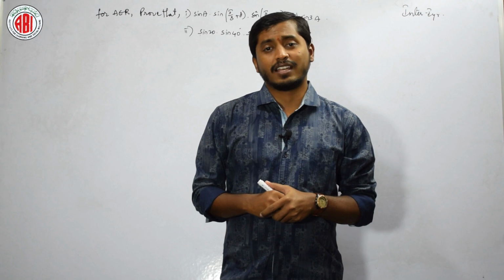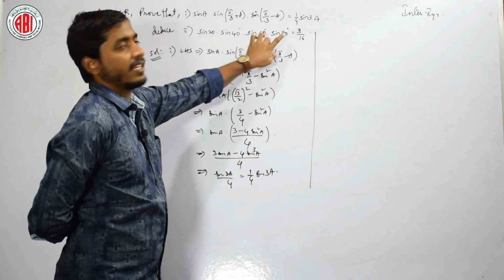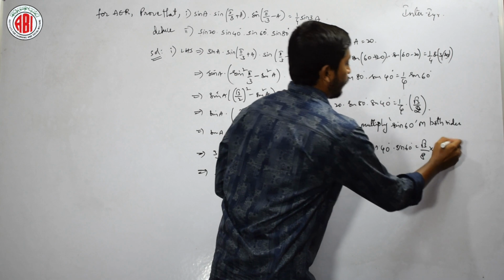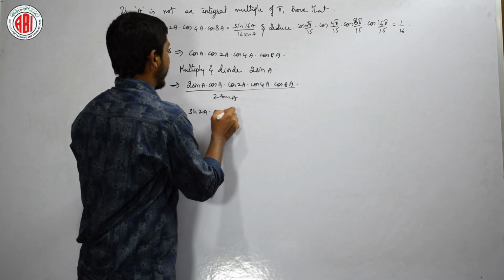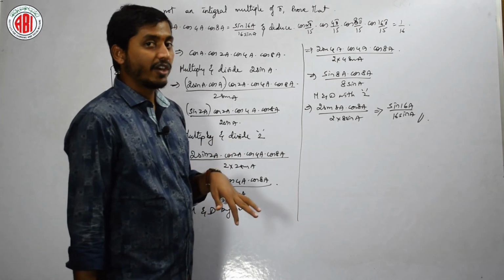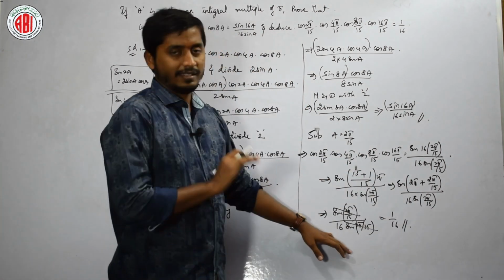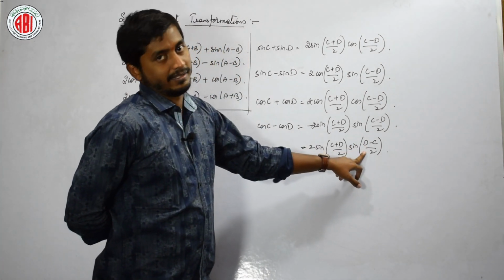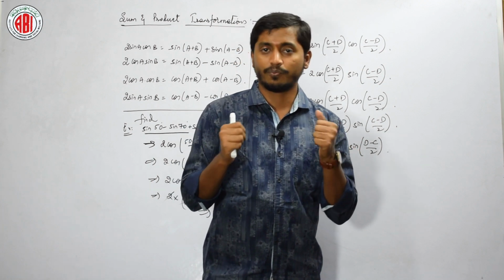Inter1stYear_ Maths1A _Chapter 06_Trigonometric Ratios upto Transformations Part-11